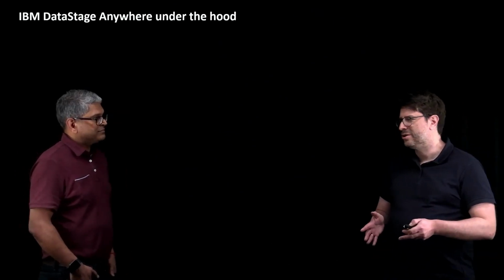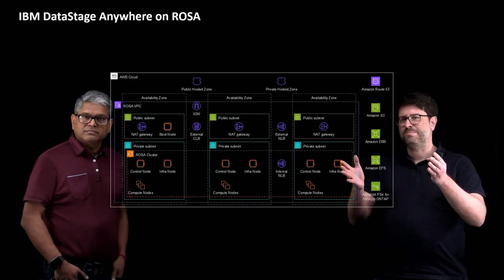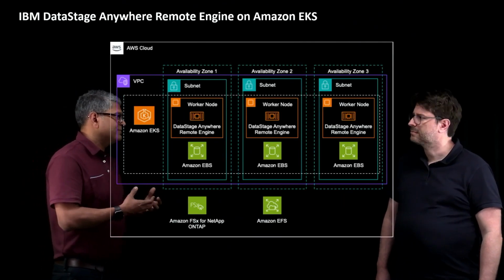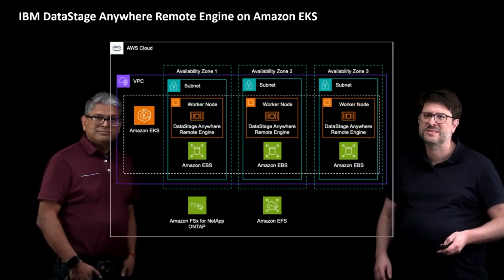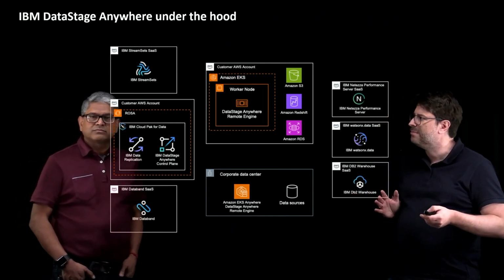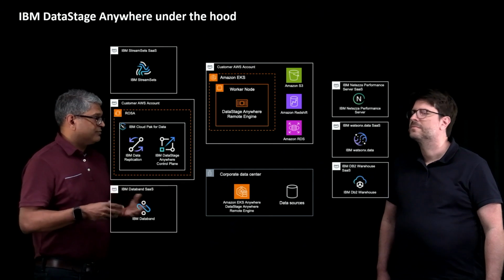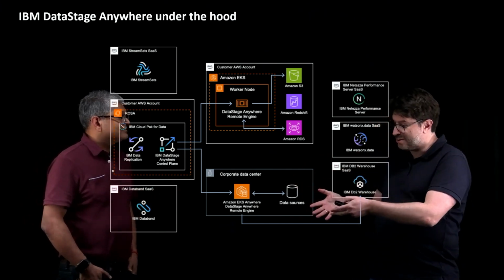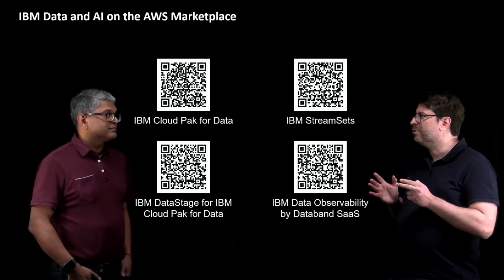IBM DataStage Anywhere: Use Case | Amazon Web Services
Introduction to IBM DataSage Anywhere. Learn how DataStage Anywhere enables ETL processing on AWS using remote engines on Amazon EKS.

Why AWS?